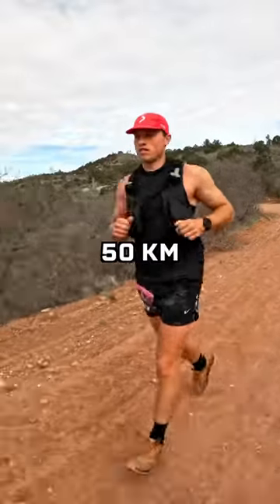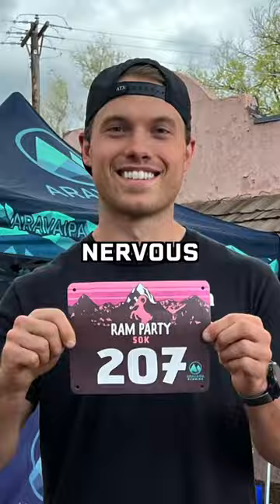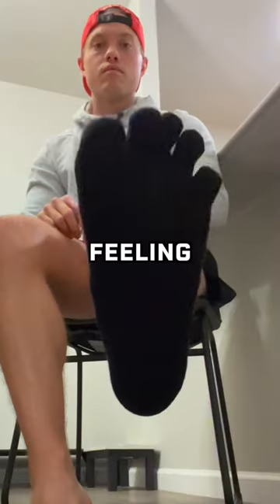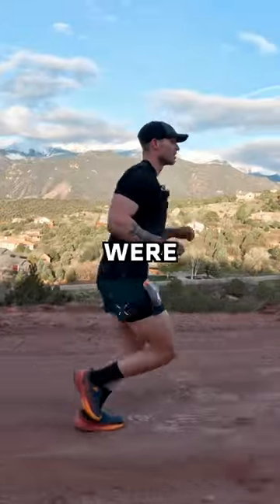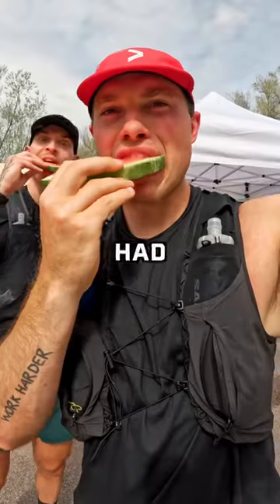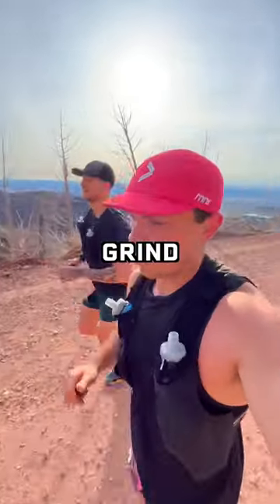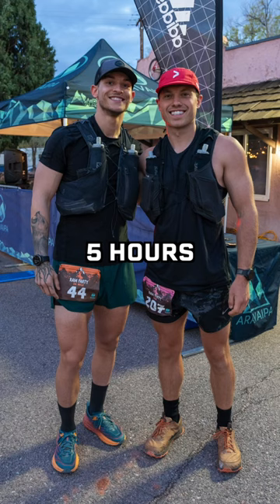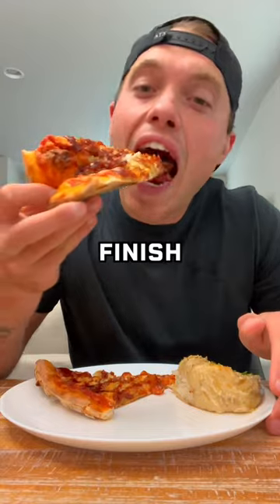What I Ate to Run 50 KM (31 miles)